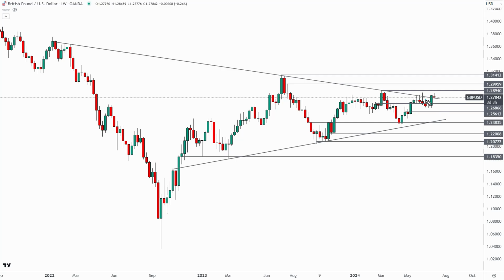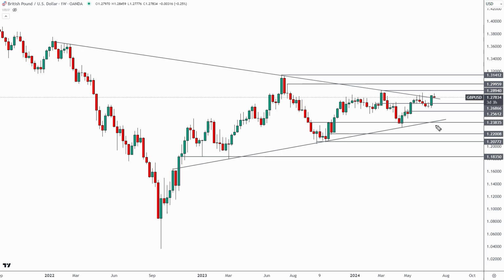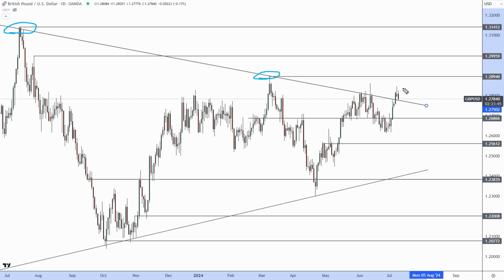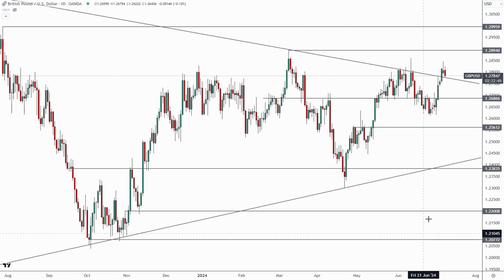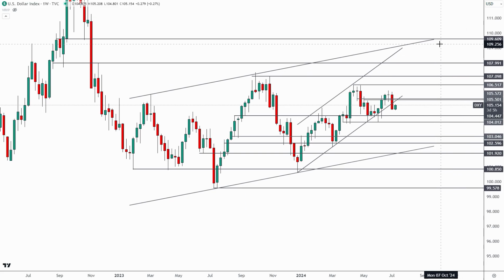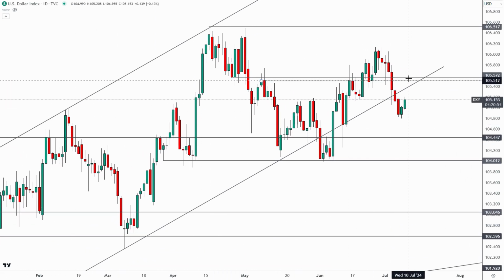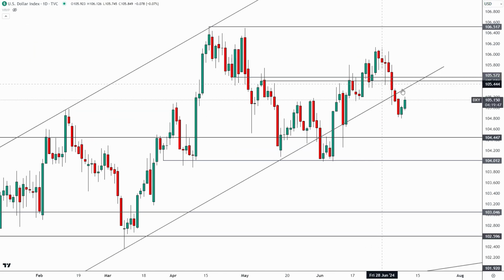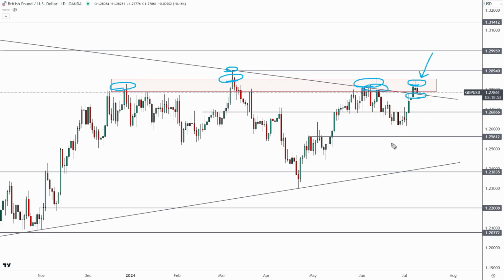GBPUSD Future Direction Hinges on 1.2770 (July 9, 2024)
GBPUSD broke out last week, but is it a buy? Watch today’s video to find out, and get an update on the DXY!

► Unlock free VIP access and a 20% deposit bonus when you sign up with PrimeXBT and deposit $500 or more. m